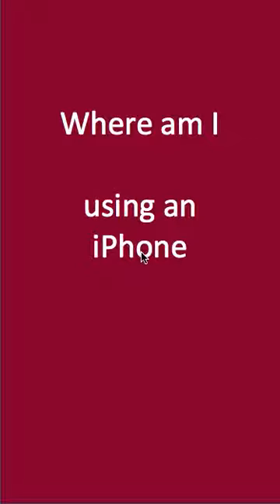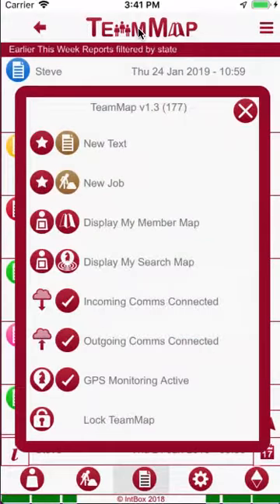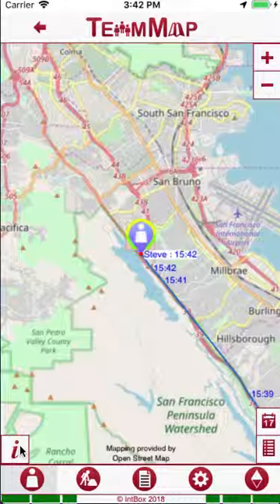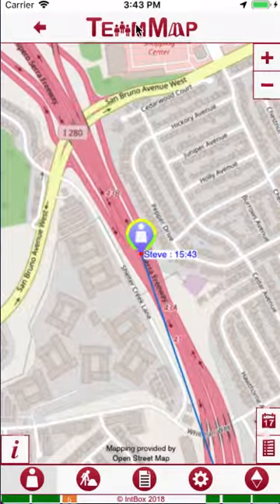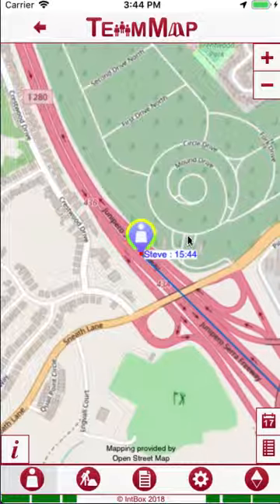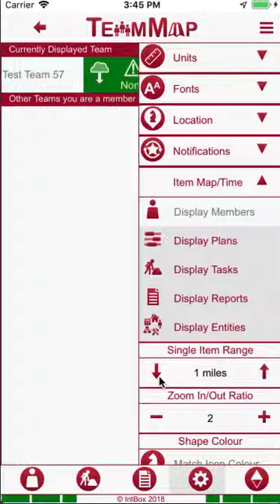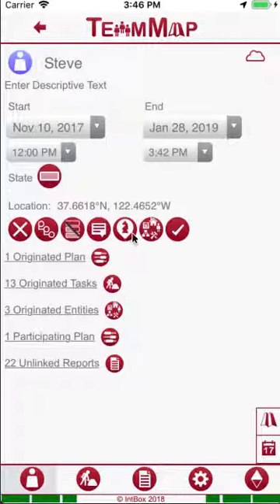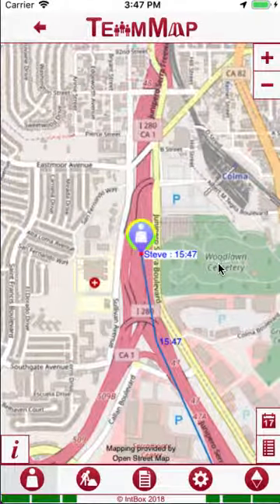WhereAmI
This video gives an introduction to the map view in TeamMap and shows how the user can see where they are on the map.